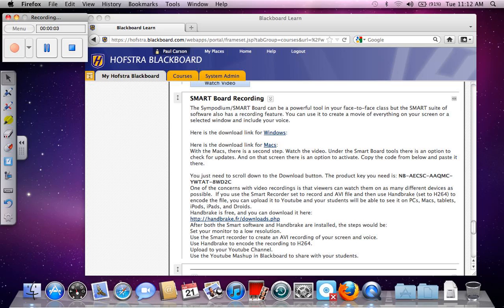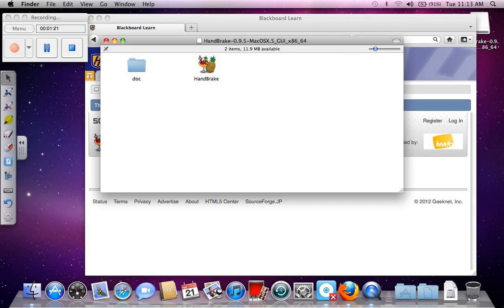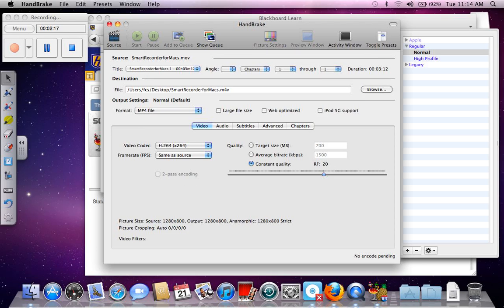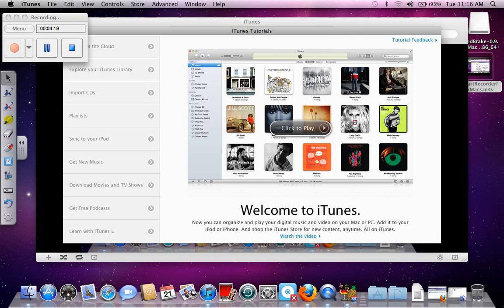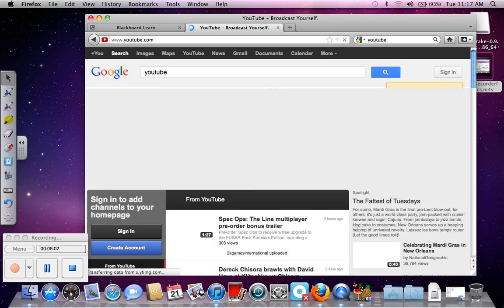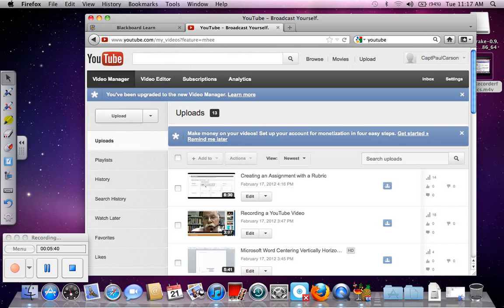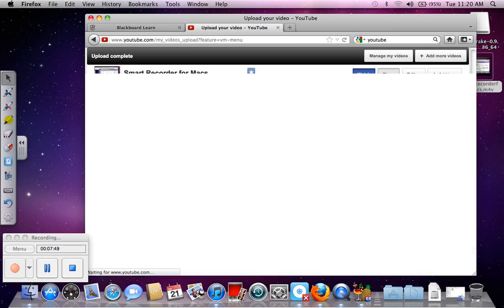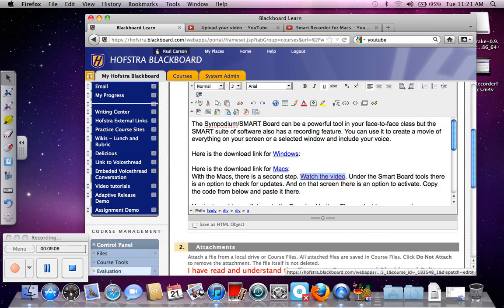Handbrake on a Mac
How to install Handbrake, How to use Handbrake to encode a Video to M4V (H264), How to upload the M4V to Youtube